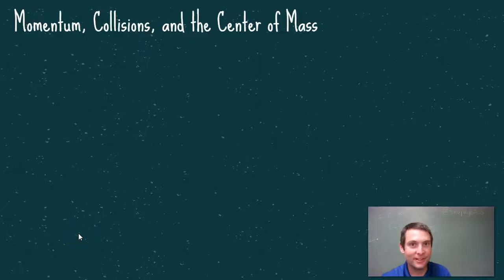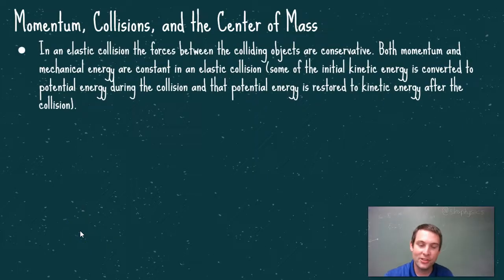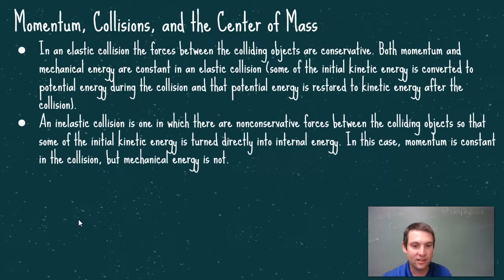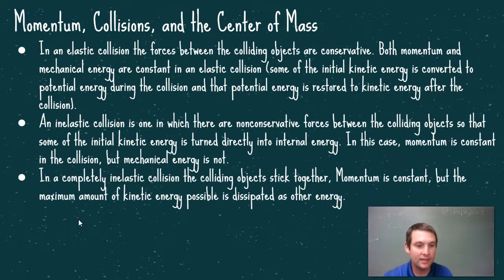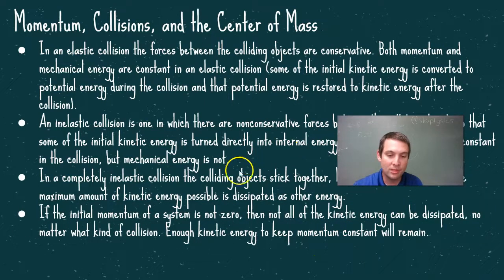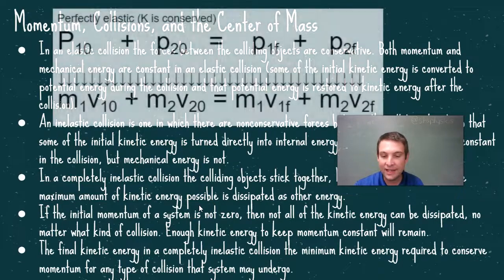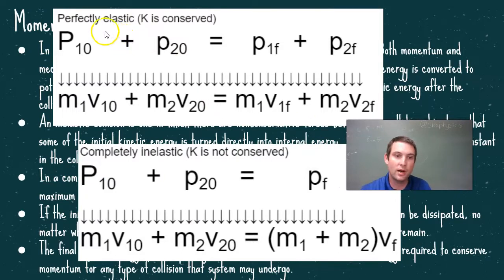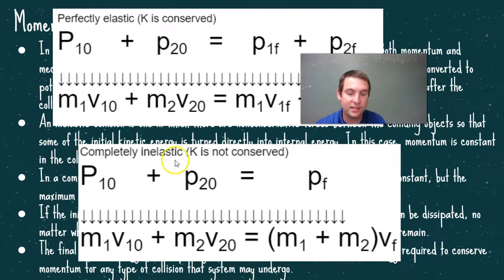AP Physics Cram Review 40